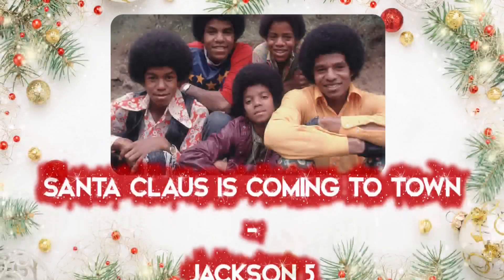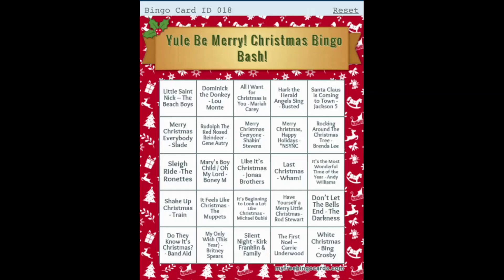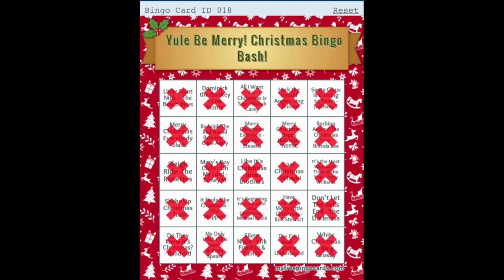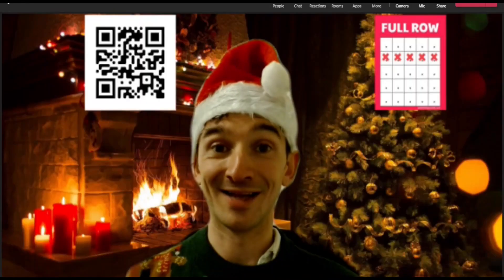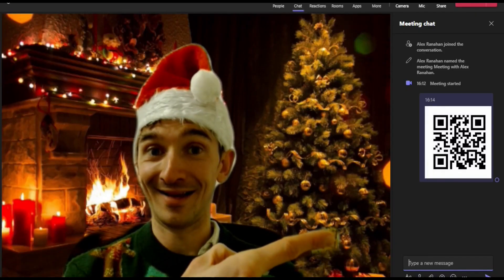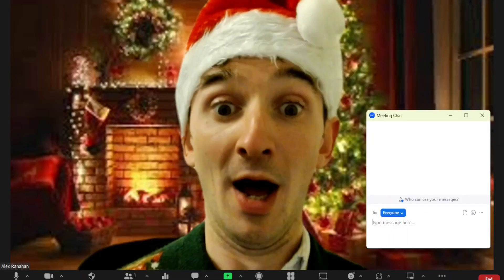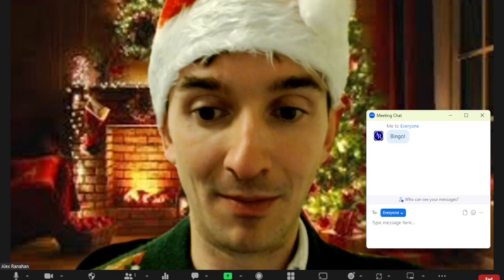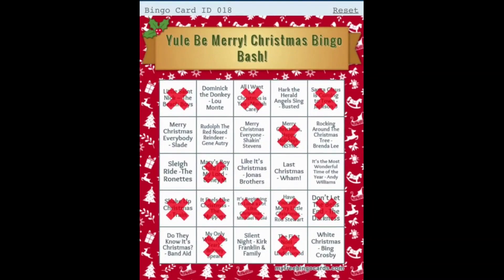A Quick Festive Musical Bingo Demo!